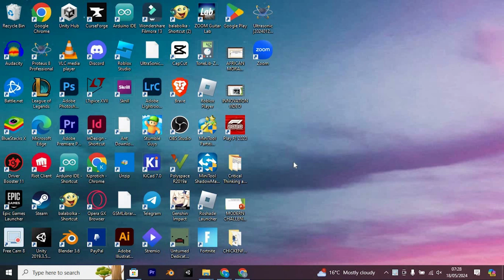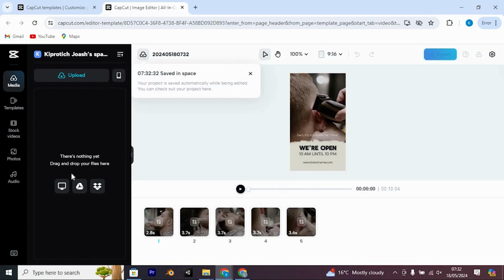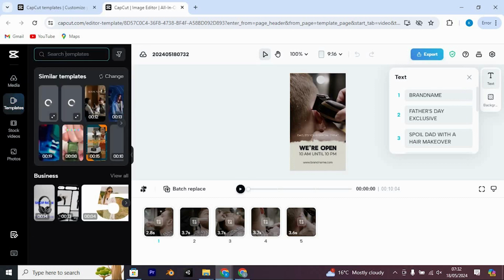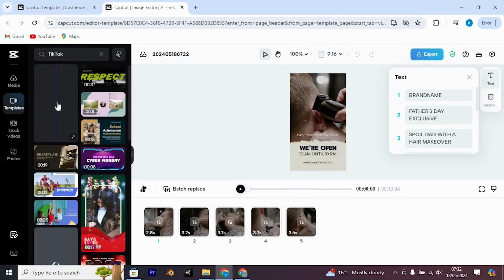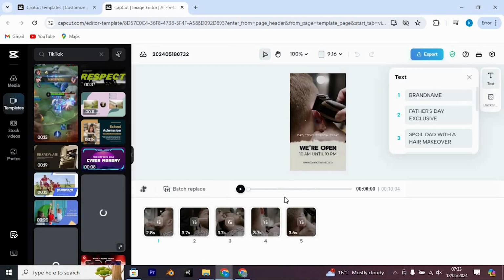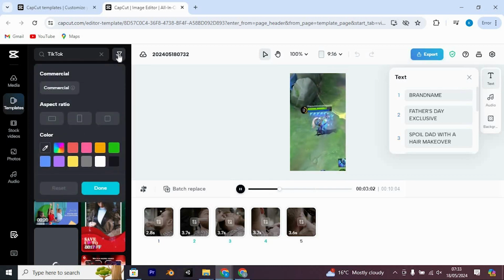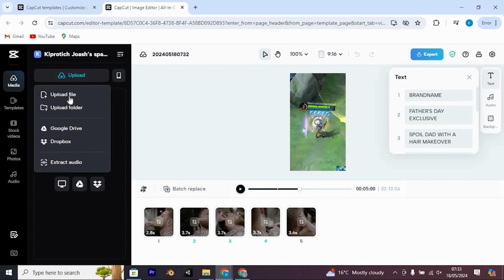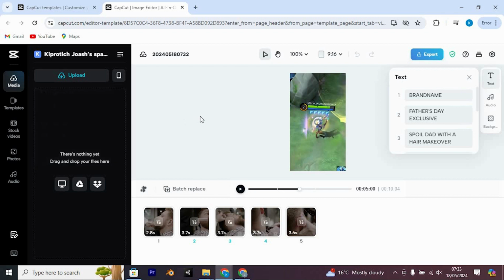How To Use Tiktok Template In Capcut PC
Want to know how to use a TikTok template in CapCut PC? This video shows you step by step how to import and edit TikTok templates directly on your computer.

This is a common need for CapCut users and TikTok creators who want to make trending edits on a bigger screen. Many search for ways to add TikTok templates in CapCut PC, edit TikTok videos on desktop, or apply trending templates.

✦ how to use TikTok template in CapCut PC Windows
✦ import TikTok templates into CapCut desktop editor
✦ edit TikTok videos with templates in CapCut computer version
✦ apply trending TikTok template on CapCut PC app
✦ how to download and use TikTok template in CapCut PC
✦ create TikTok edits with templates in CapCut Windows laptop
✦ use CapCut TikTok template on desktop software

Applies to: CapCut PC on Windows laptops and desktops.